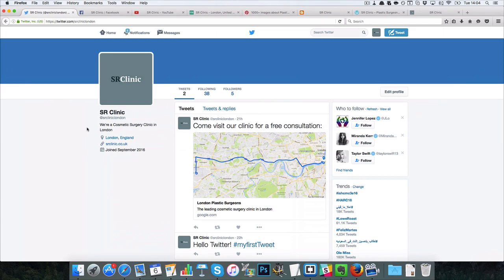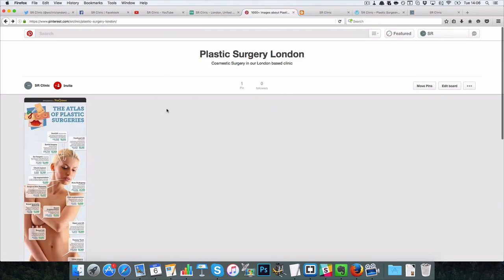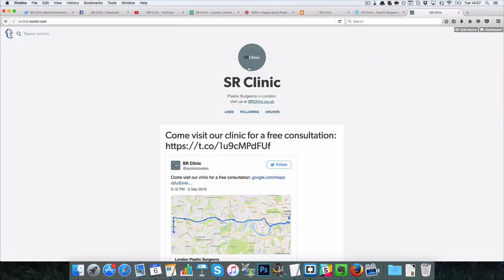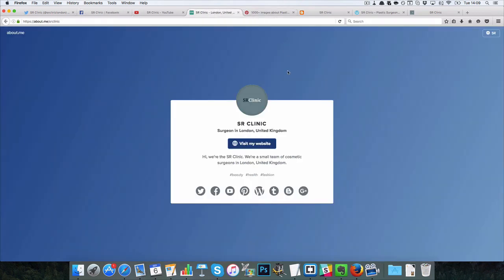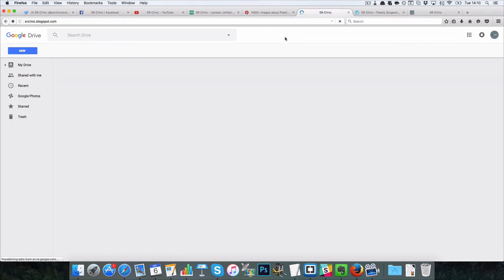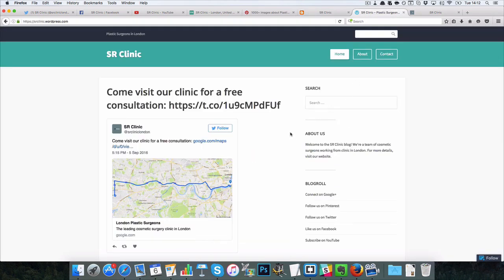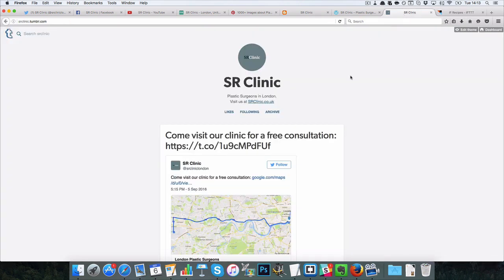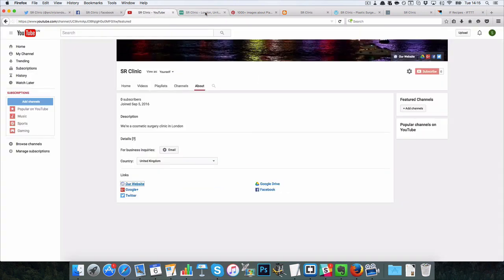6 Social Profiles & Web 2 0s Example Walkthrough